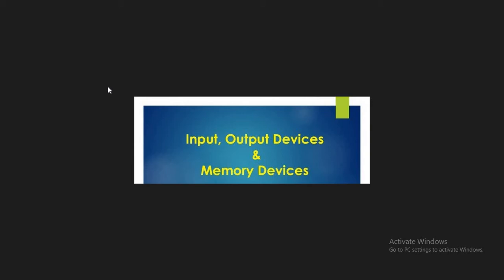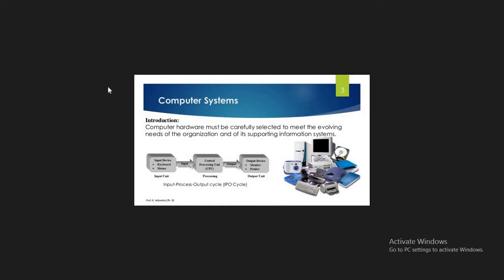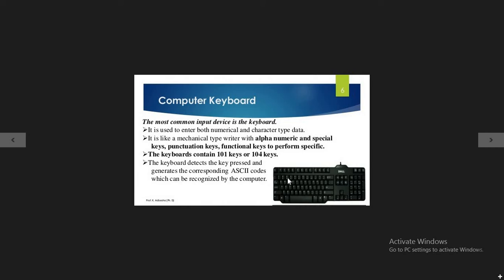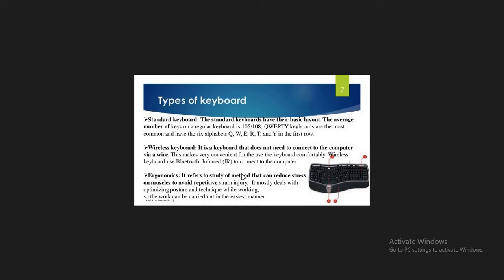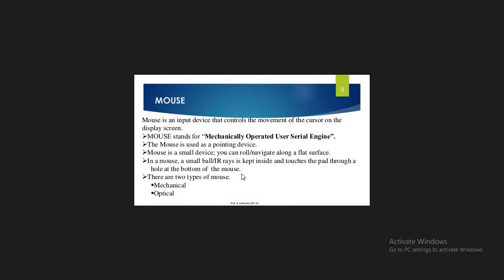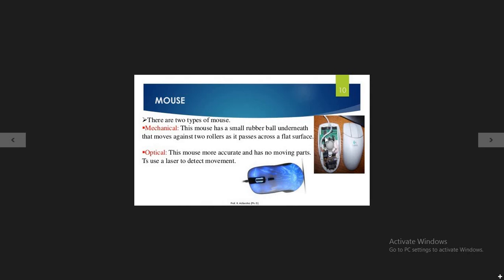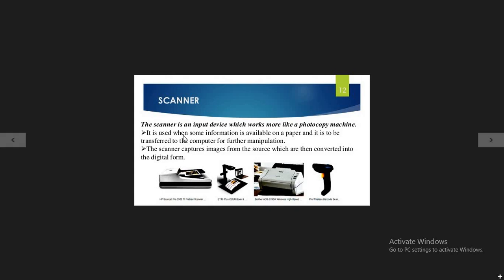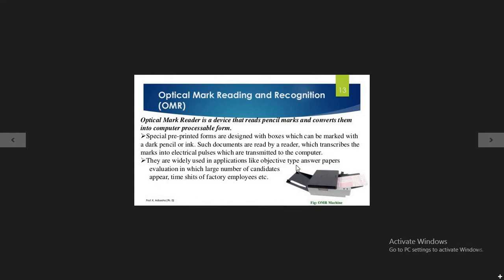memory devices and input and output device